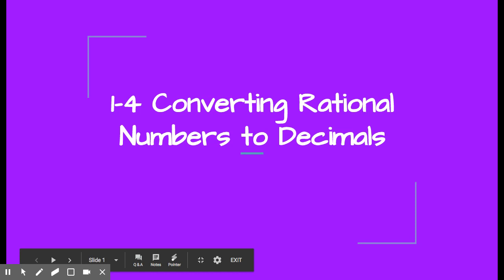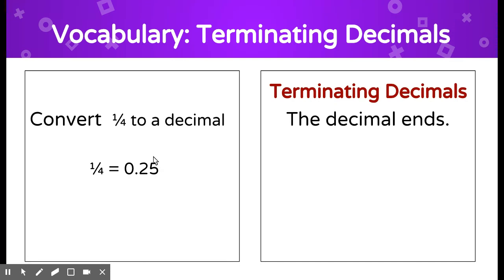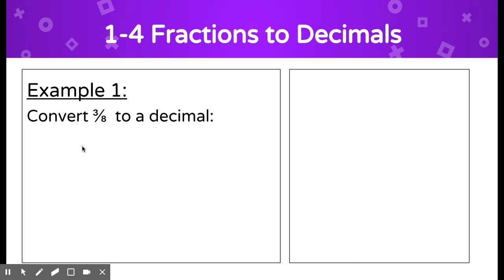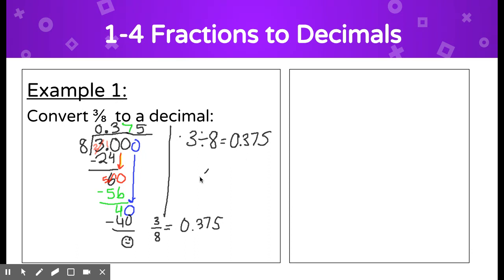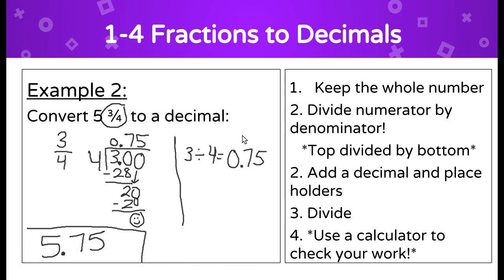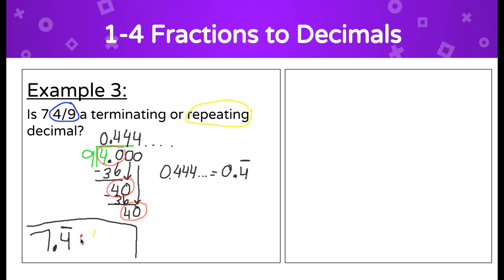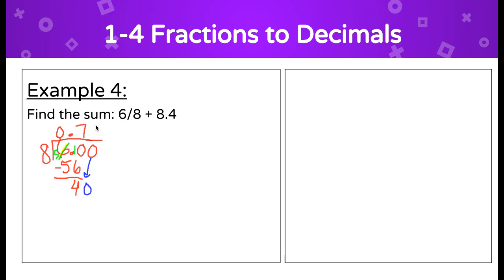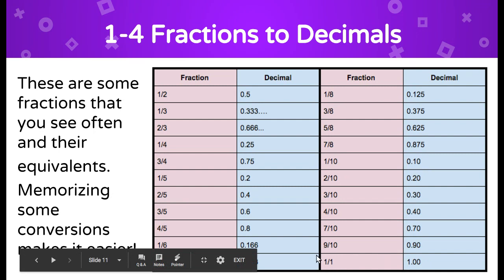1-4 Converting Rational Numbers to Decimals